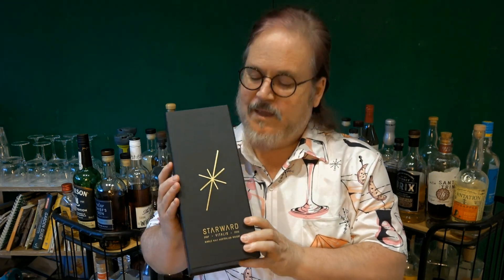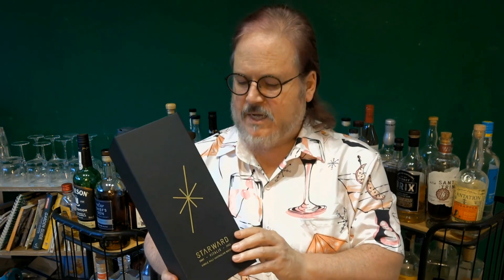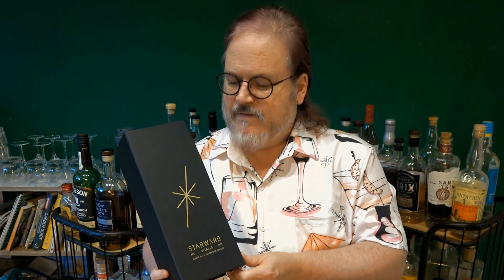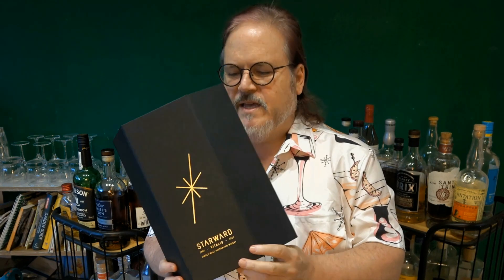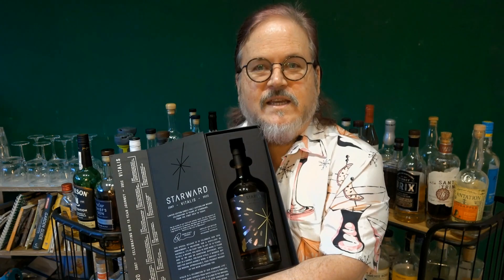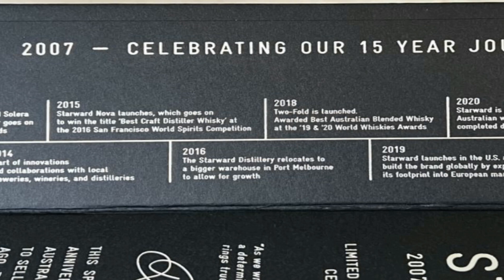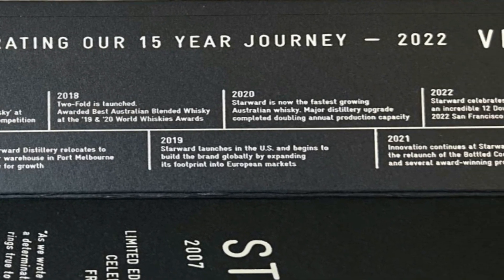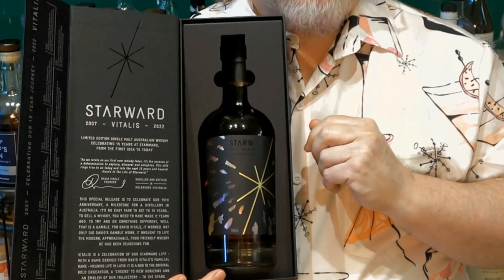Unboxing Starward's Vitalis - 15 year anniversary Single Malt Whisky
This is a special whisky so I thought I'd make a special video unboxing and tasting it